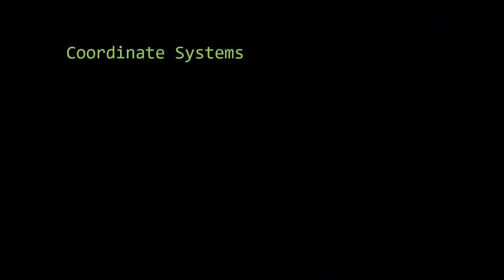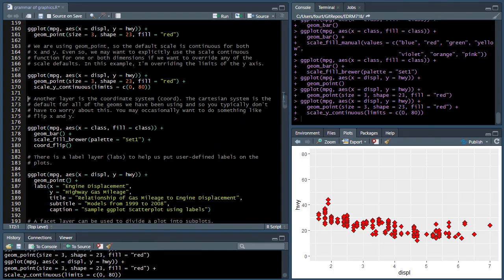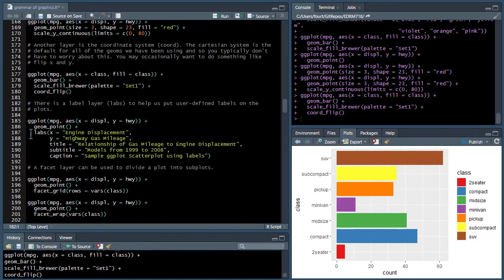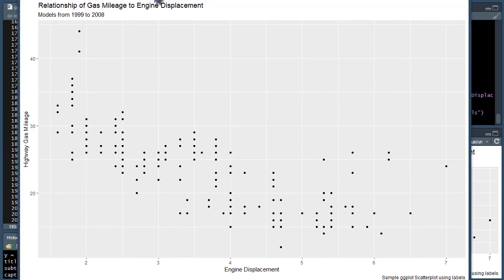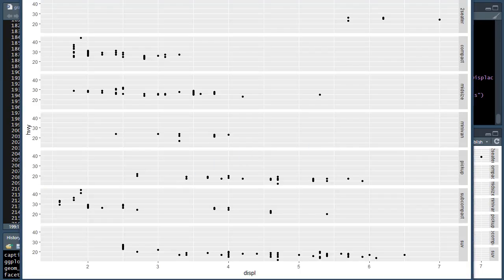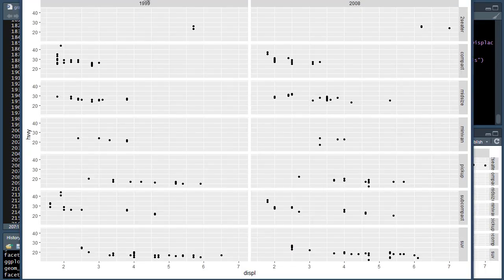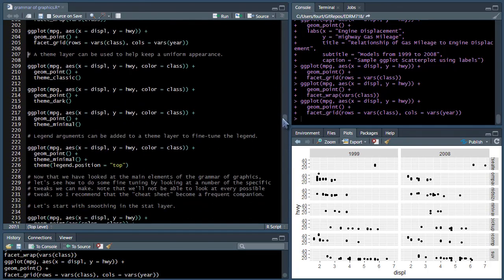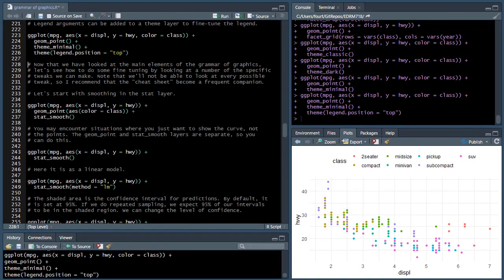The Grammar of Graphics (Part 9)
Mike reviews the coordinate systems layer, the labels layer, the facets layer, and the themes layer. (Running time: 8 minutes, 50 seconds)